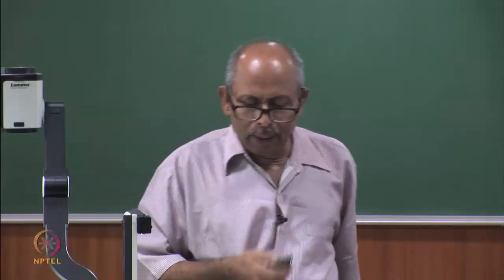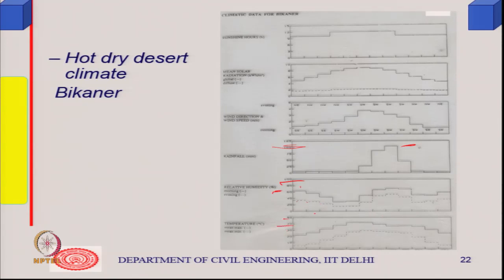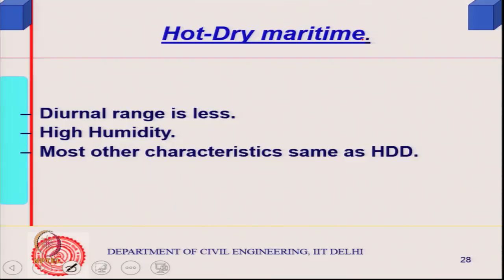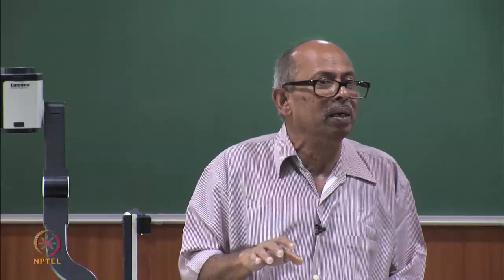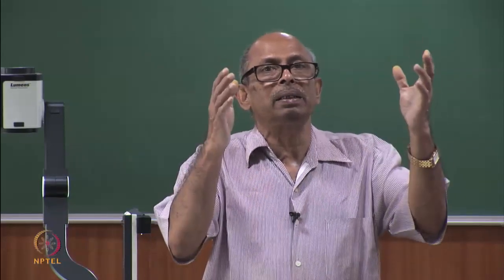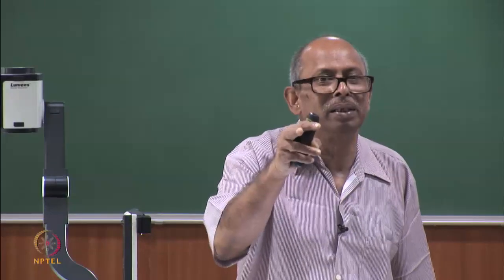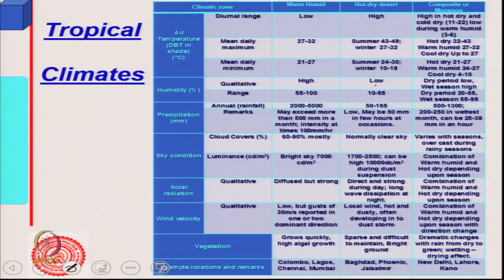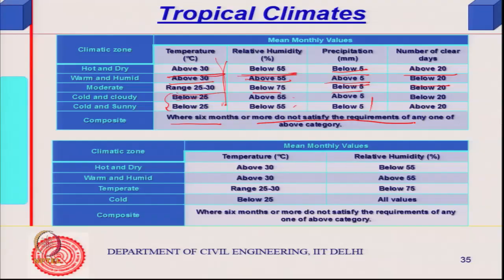Introduction to Environmental Factors-7